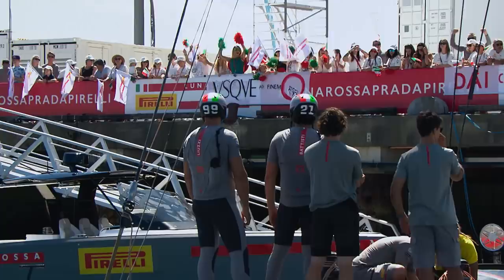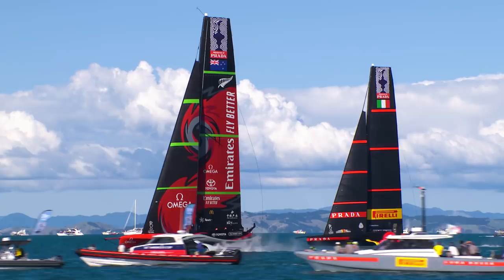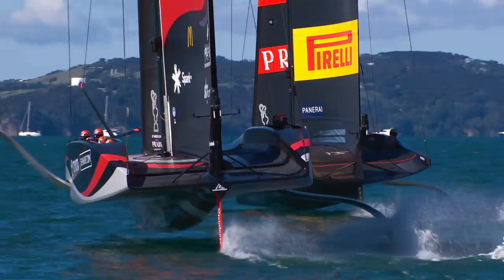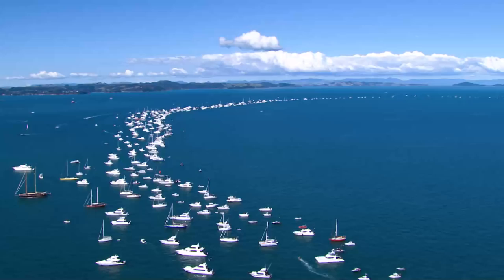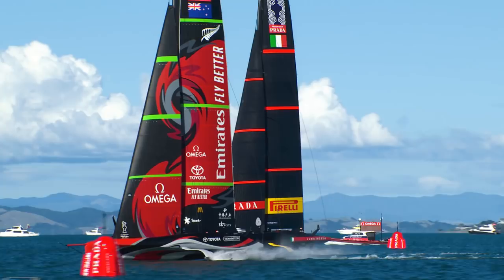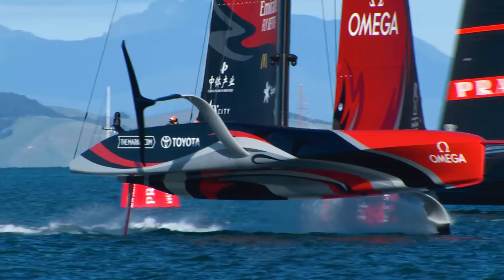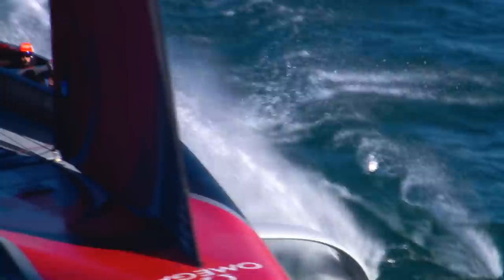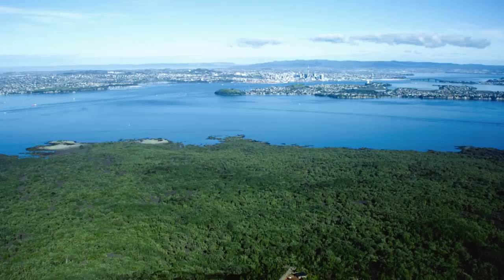Nathan's Summary of Day 2 of the 36th America's Cup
Nathan Outteridge calls the highlights from the two close races on Day 2 of the 36th America's Cup Presented by PRADA.

The 36th America's Cup presented by Prada will be contested by the winner of the 2017 America's Cup, the Royal New Zealand Yacht Squadron represented by their team, Emirates Team New Zealand, and the winner of the Prada Cup, the challenger selection series which takes place in January–February in 2021.